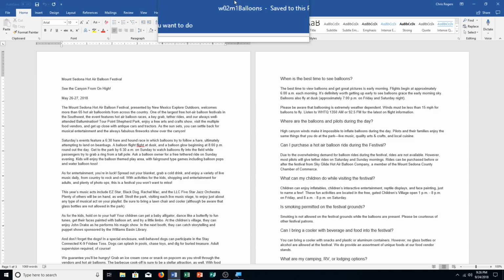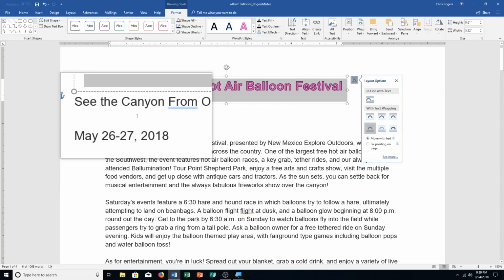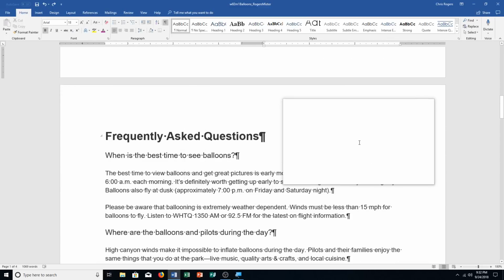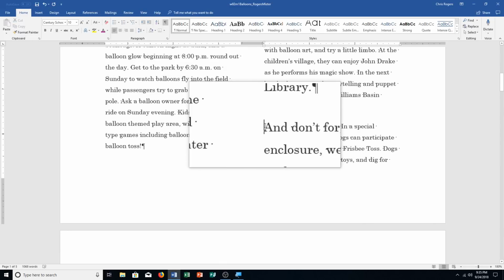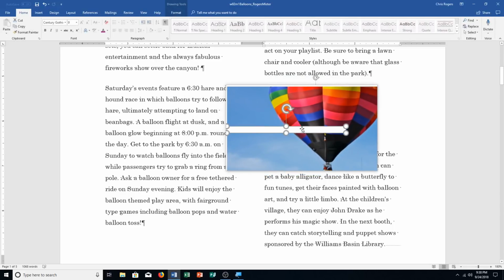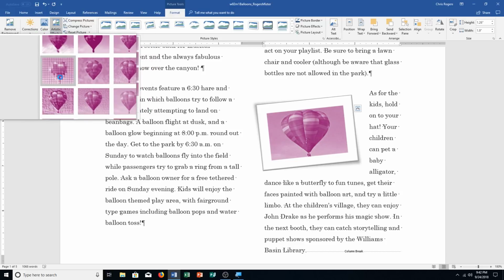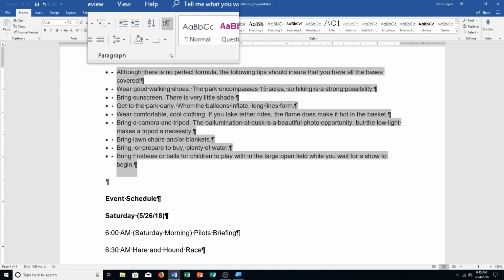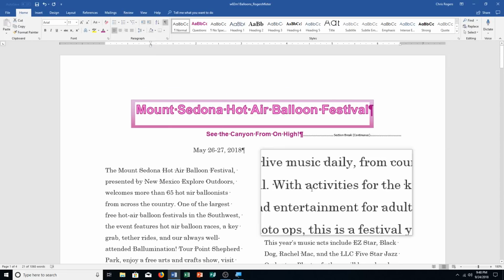W2M1 - MidLevel Exercise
This is a step by step guide to completing Exploring Series Microsoft Office 2016 Word Chapter Mid Level Exercise 1.